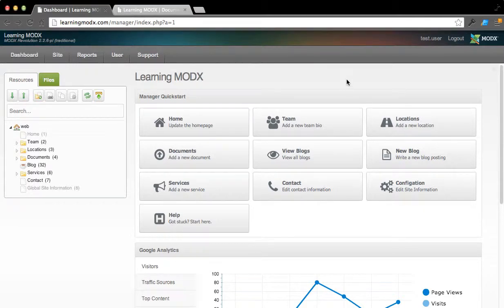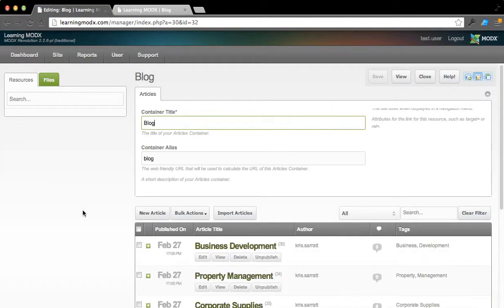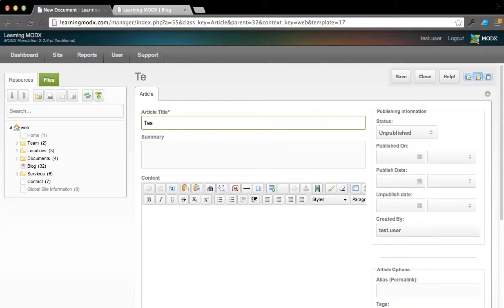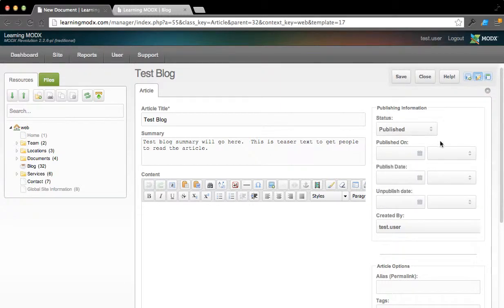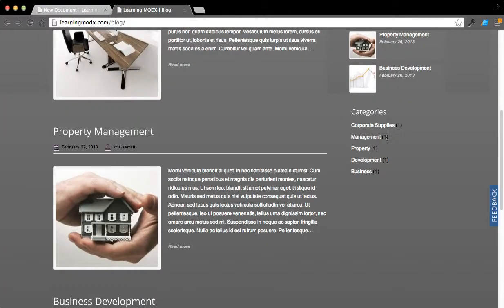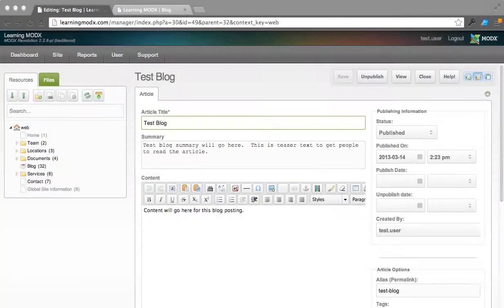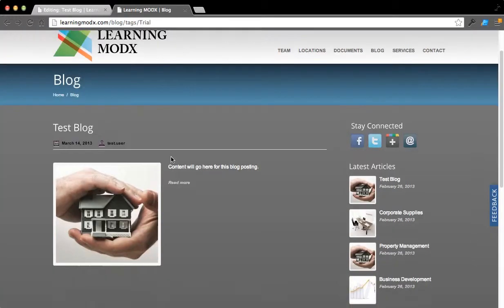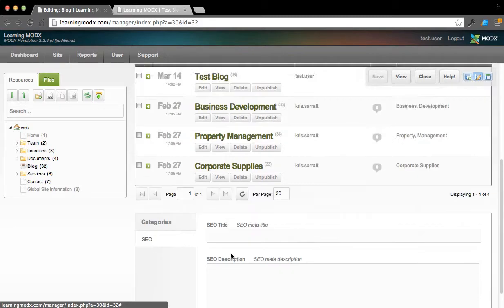Learning MODX blog creation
How to create a blog and edit existing blogs on the website.